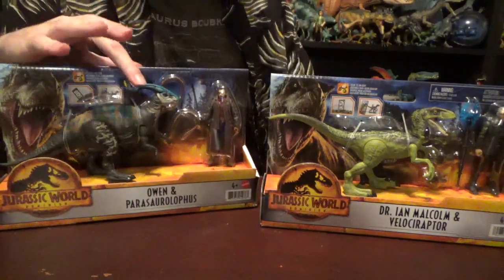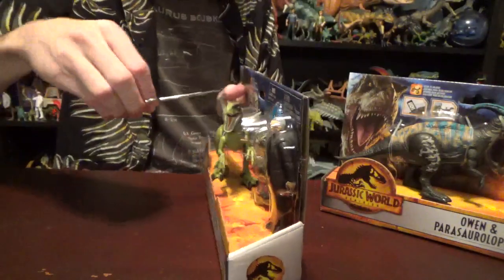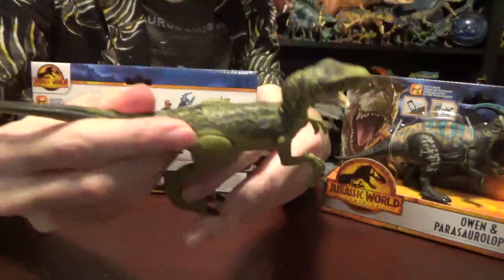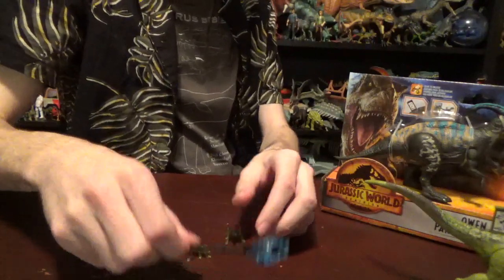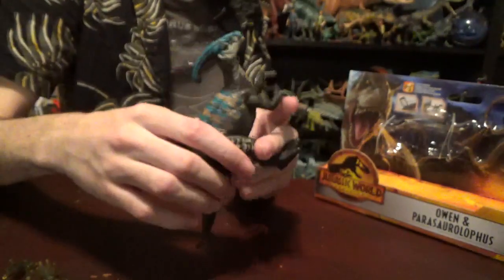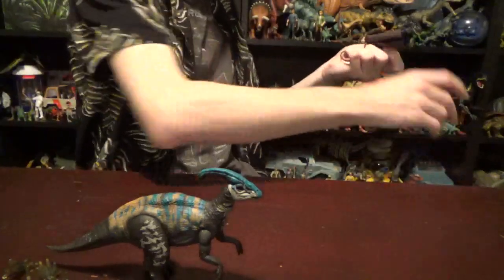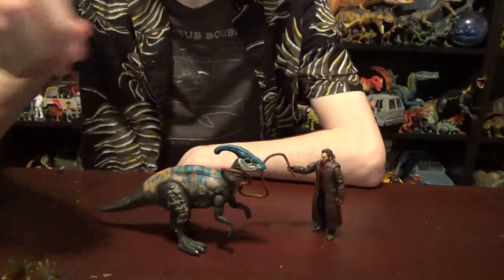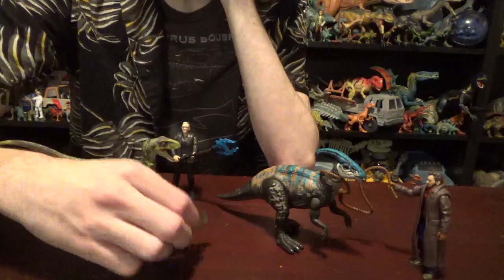JW Dominion Dr. Ian Malcolm & Velociraptor and Owen & Parasaurolophus Review + Unboxing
I named a new species of mosasaur! Help support our research and get your very own shirt here!

The Mystery Dinosaur, a one of a kind paleontology apparel company has brought our new species  to life in a lineup of amazing hoodies and shirts! Every purchase helps support our future research and projects!

Spinoceratops
Jurassic world evolution 2
Jurassic world dominion giganotosaurus
dinorivals
Pteranodon destructasaurs
destruct-a-saur
dinosaurs
microceratus
Jurassic world evolution
mattel 2020
tarbosaurus
dimetrodon
cryolophosaurus
Jurassic park 3
jurassic park ///
Tyrannosaurus rex vs spinosaurus
jp 3
jurassic park three fight scene
velociraptor
pteranodon
toy fair
dinosaur movie
baryonyx
suchomimus
triceratops
theropod
dinosaur battle
dinosaur fight
John hammond
billy Brennan
kenner
hasbro spinosaurus
Terra by battat dinosaur toys
papo dinosaurs
collecta
dinosaur model review
albertosurus
acrocanthosaurs
gorgosaurus
pnso
pnso dinosaur
trex toy
2020 schleich dinosaurs
sarcosuchus toy
spinosaurus toy
prehistoric park
chased by dinosaurs
toy unboxing
dinosaur toy box
dinosaur collection
jurassic park collection
primal attack
parasaurolophus toy
kenner trex
bull rex
thrasher trex
kenner dilophosaurus
1993 toys
classic toys
kenner toys
kenner dimetrodon
kenner
kenner aliens
dinosaur museum
ingens list
2020 primal attack codes
Dino escape
Dino escape E750
Scorpios rex